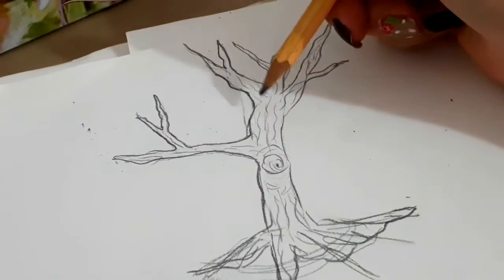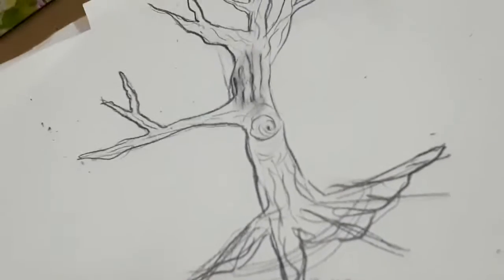HOW TO DRAW TREES